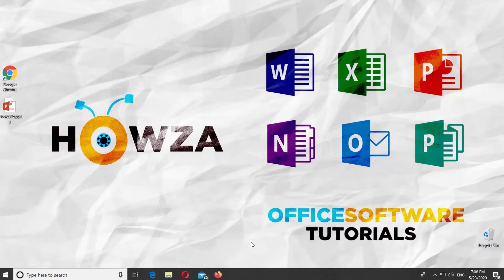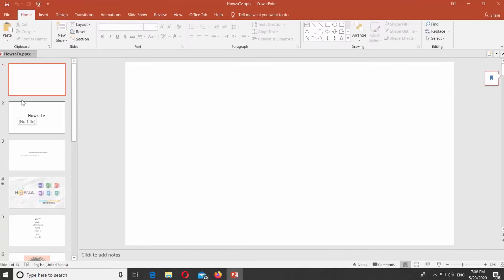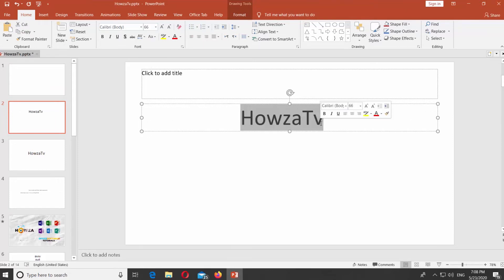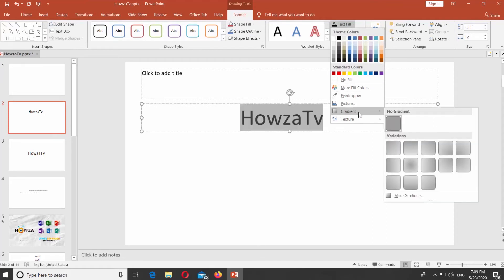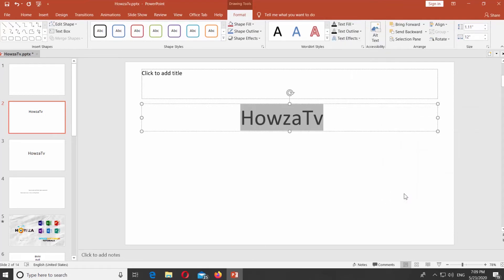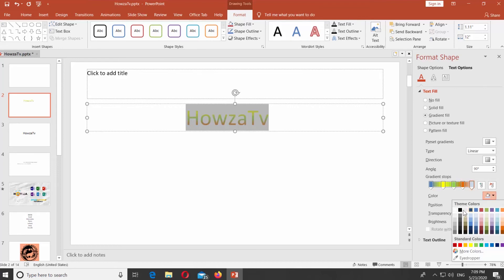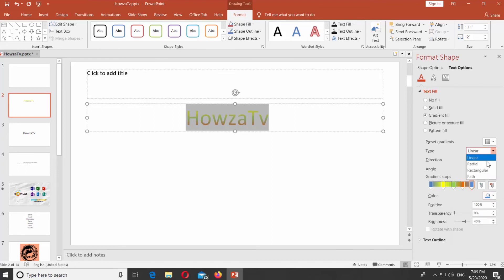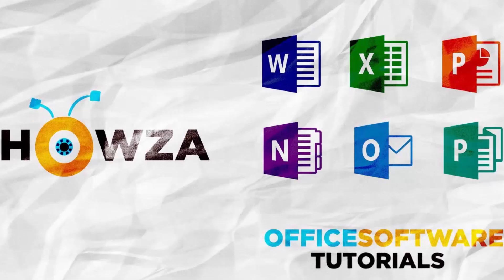How to Create Multi-color Text in PowerPoint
In today's lesson, you will learn how to create multi-color text in PowerPoint.
Open PowerPoint.
Add the text you need. Change the size and the font if needed. If you already have the text, select it.
Go to Format tab. Click on Text fill at the top panel and go to Gradient. Select More Gradients from the list. The right-side tools panel will open.
Check Gradient fill. Go to Gradient Stops. Click on the stop and then click on the color to change it. Repeat for each gradient stop. If you don’t have enough stops, click on the plus icon to add the gradient stop.
Go to Type. Click on the drop-out list. You will see options. Select the style you like.